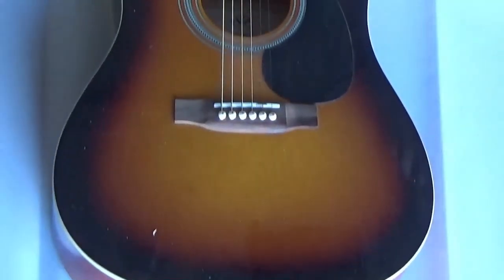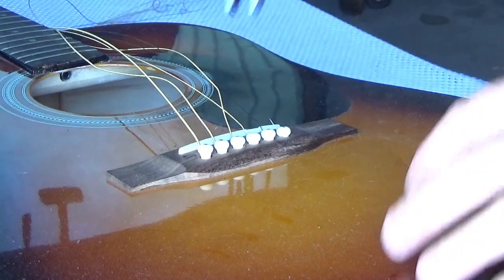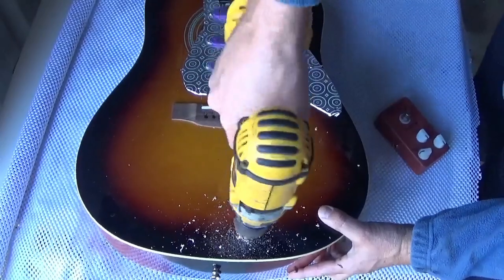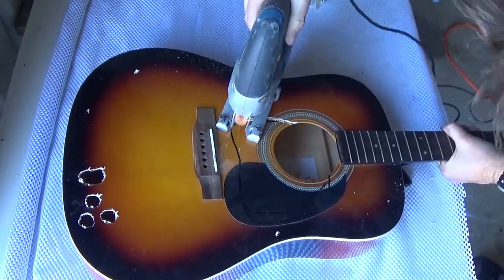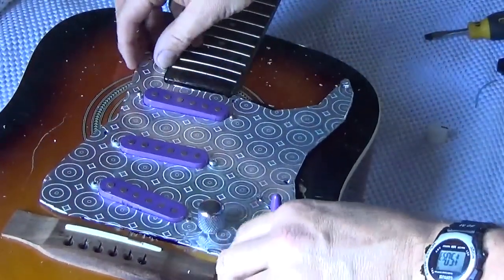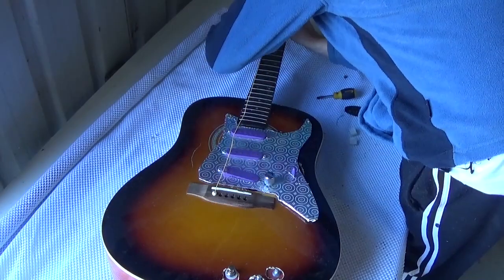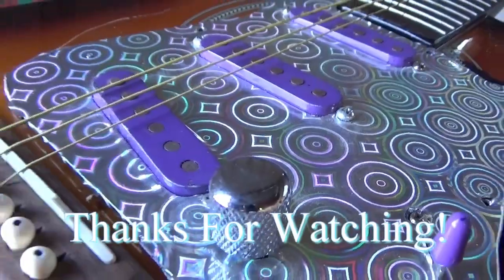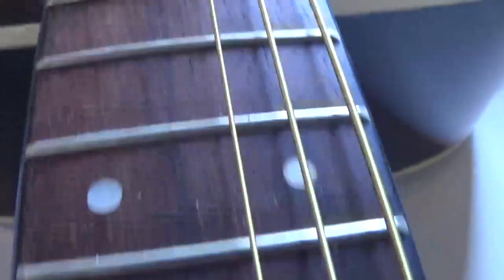Acoustic/electric guitar build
This video is one the stupidest I have bothered to film. I take a broken acoustic guitar and add stratocaster pickups and an inbuilt distortion pedal. It is NOT a serious video! Just having some fun!
Note: Don't get upset about the guitar, it had a broken truss rod and other issues before being cut up. Enjoy!